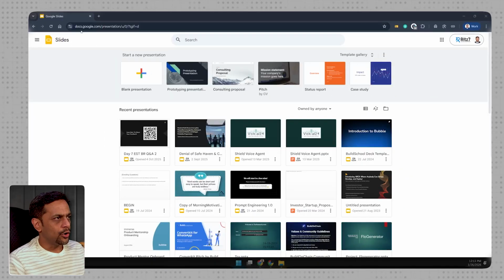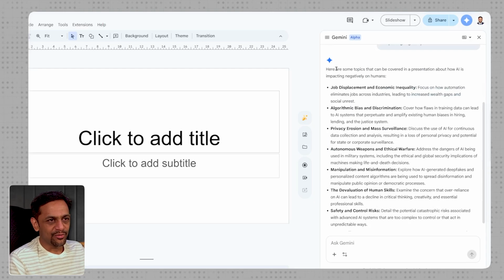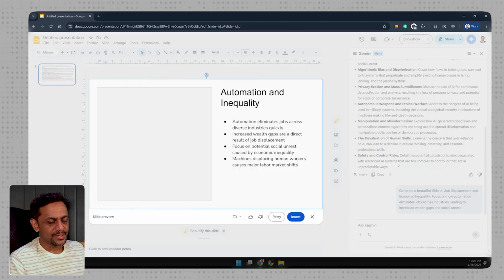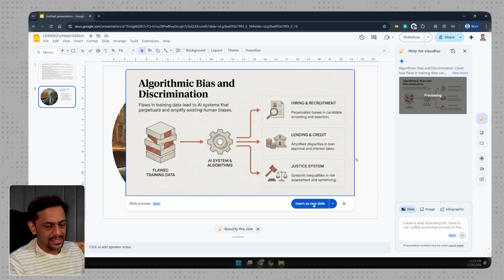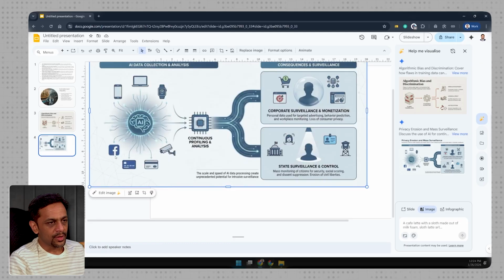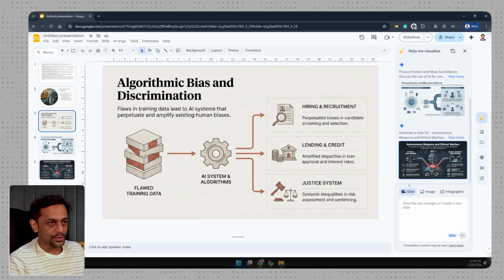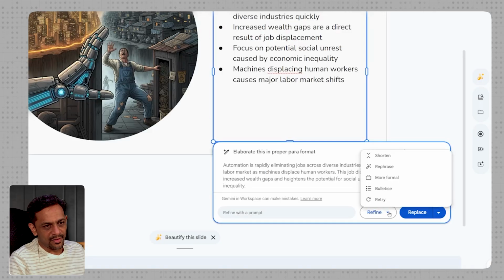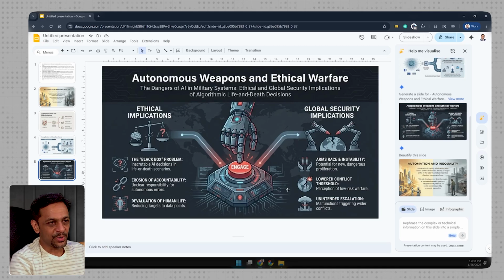Presentations Will Never Be the Same Again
Transform your presentations forever with Google Gemini AI innovations!

In this video, discover how Google Gemini revolutionizes presentations with AI-powered tools that create, customize, and enhance your decks quickly and professionally.

In this tutorial, you'll learn:
✔️ How to generate complete presentations from simple prompts using Google Gemini AI.
✔️ Techniques to customize slide layouts, visuals, and themes automatically.
✔️ Ways to summarize complex information into concise slides for impactful delivery.
✔️ Methods to convert presentations into engaging videos with AI-generated voiceovers and animations.
✔️ Integration tips for using Google Gemini with Google Drive and Gmail to enhance content and collaboration.

Why Gemini Matters:

Google Gemini is more than a chatbot. It combines research, creation, and learning into a single platform, helping you go from idea to output without switching tools.
This series will continue over the next few videos, where we’ll explore Gemini features in depth and walk through real-world use cases.

Who this video is for:

* Professionals using Google products
* Students and lifelong learners
* Content creators and educators
* Anyone exploring AI-powered productivity tools